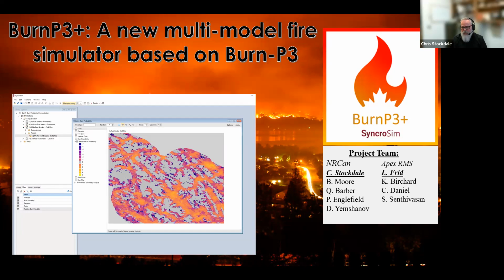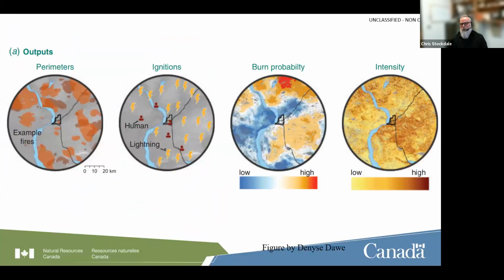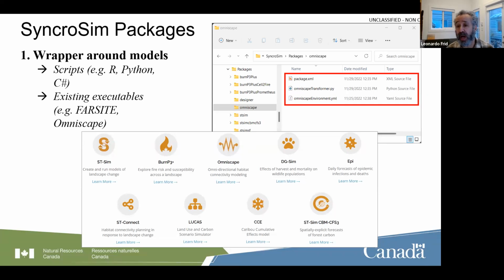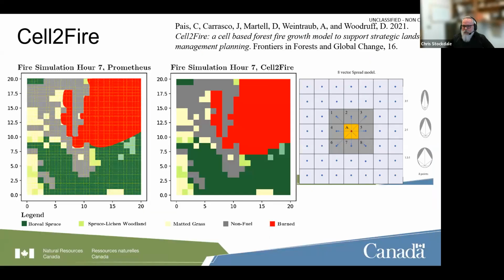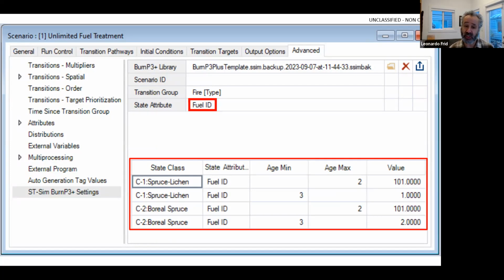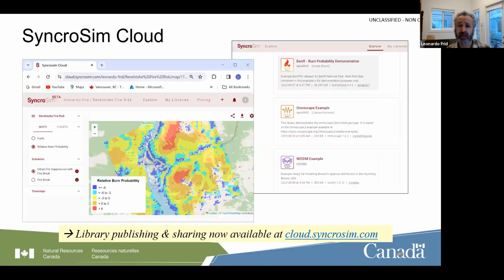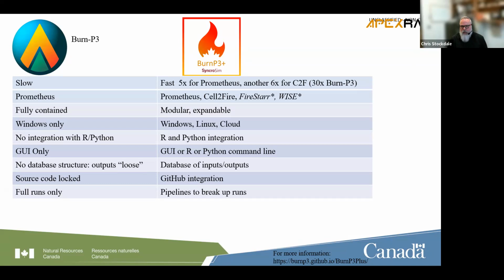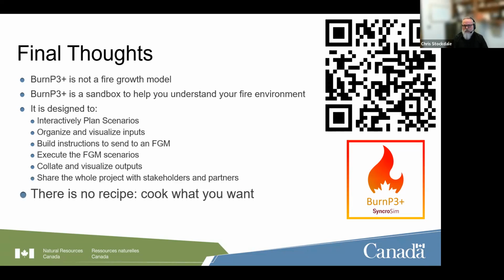BurnP3+: A new multi-model burn probability simulator based on Burn-P3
During our December webinar we heard all about the latest and greatest updates in BurnP3+. Chris and Leo discuss basic concepts of burn probability modelling, talk about SynchroSim, show demonstrations of the new BurnP3+ software, and explain the differences between BurnP3+ and the original version. Set yourself up with the information you need to get started using the software!

Chris Stockdale is a Wildfire Research and Extension Scientist for the Canadian Forest Service at the Northern Forestry Centre in Edmonton Alberta. He received a BSc (Honours) in Biology from the University of Victoria in 1998, a MSc in Forest Ecology from Oregon State University in 2001, and his PhD in Forest Biology and Management from the University of Alberta in 2016. His research has covered stand dynamics following mountain pine beetle attack, interactions between mountain pine beetle and fire, historical fire regimes, ecological change, and for the past 10 years has focused primarily on wildfire risk modelling.